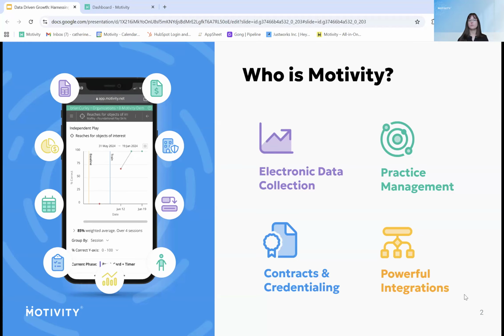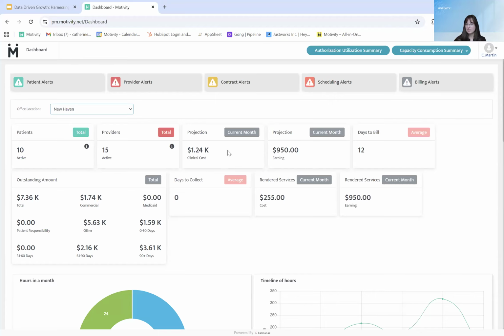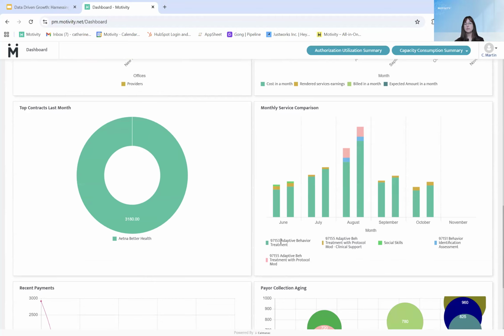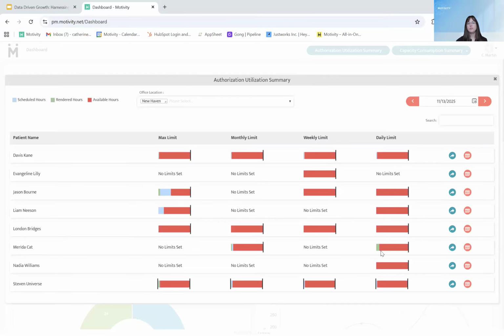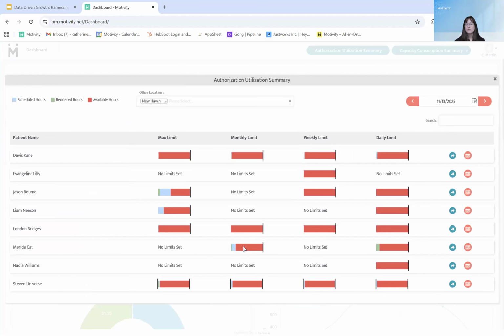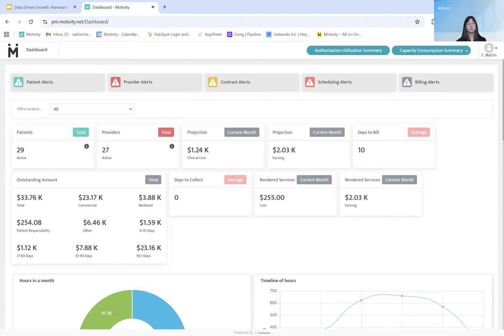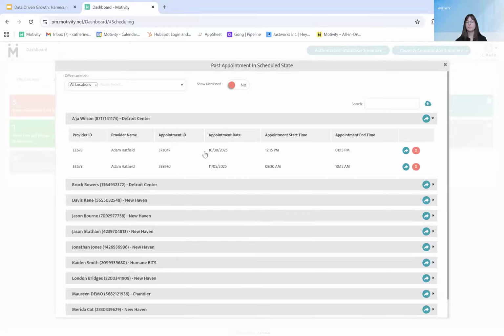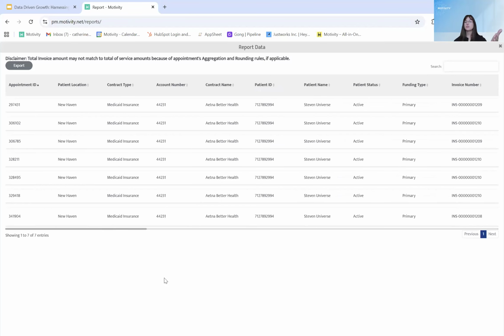Motivity Discover Series: Data-Driven Growth: Harnessing Real-Time ABA Dashboards